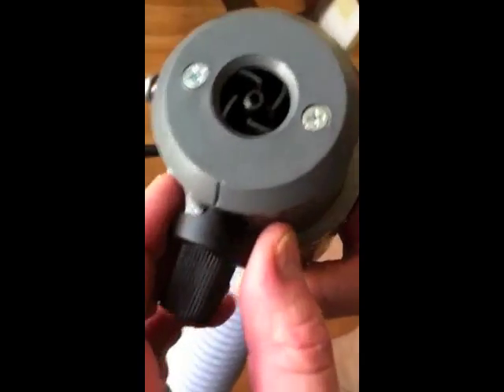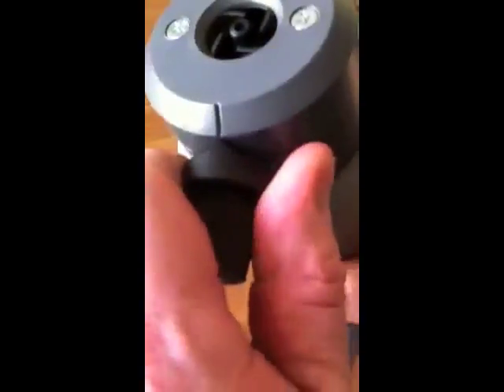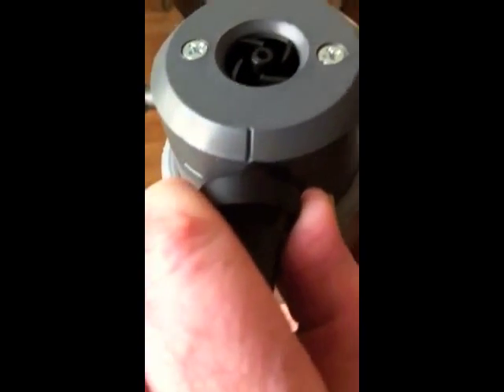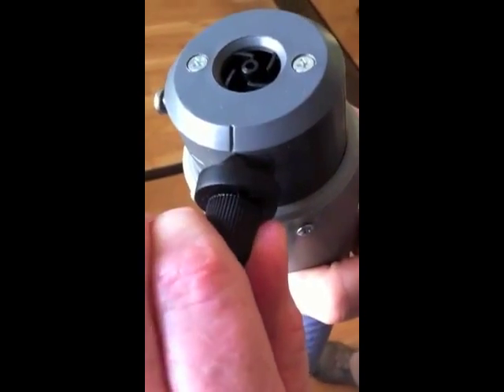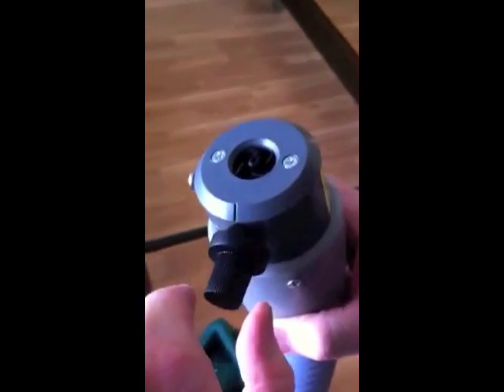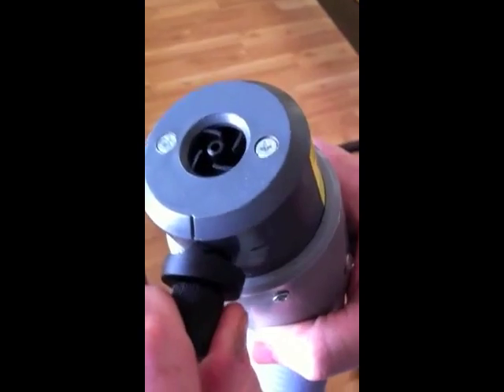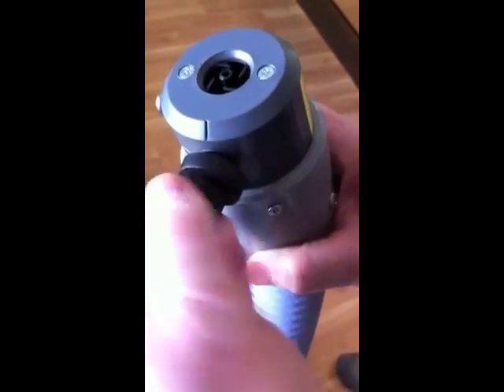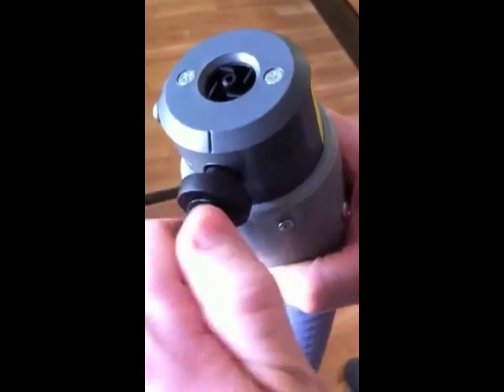Applying AeroSolver: Setting the droplet size on a B&G 2600 Fogger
To use AeroSolver properly it is necessary to use the right kind of fogger, and settings. This clip explains how to set a B&G Flex-A-Lite 2600 to the correct setting for moderate and humid environments.